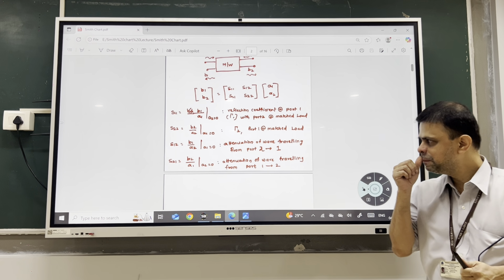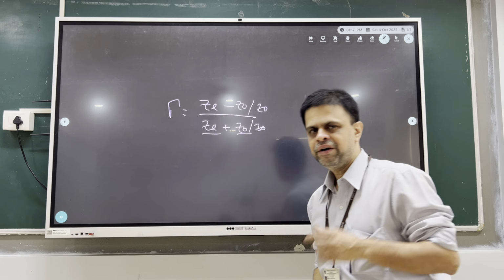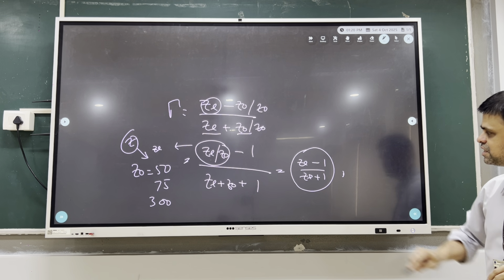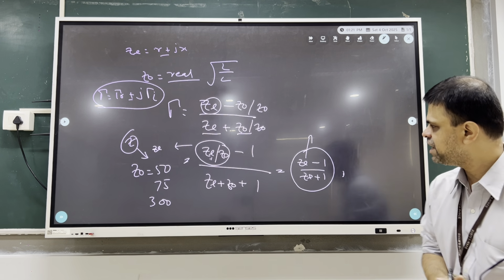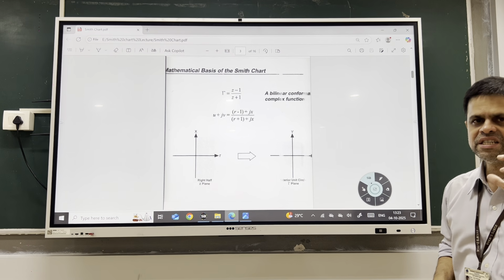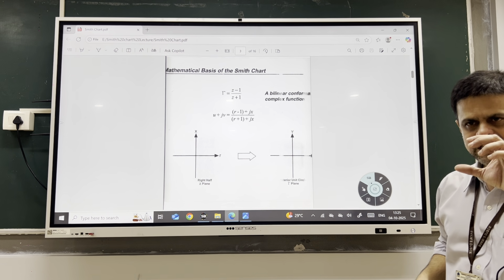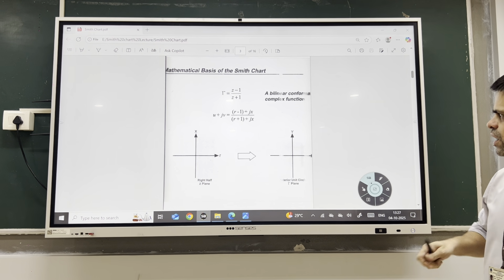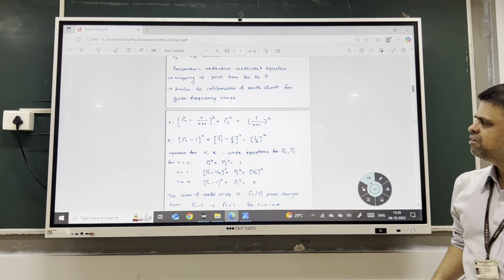Smith Chart 2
Mathematical Basis of Smith chart